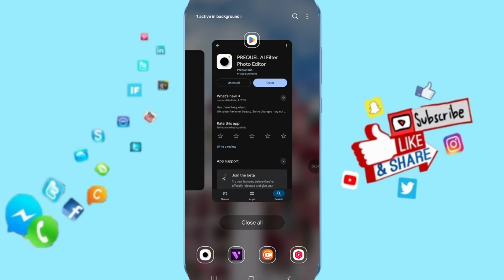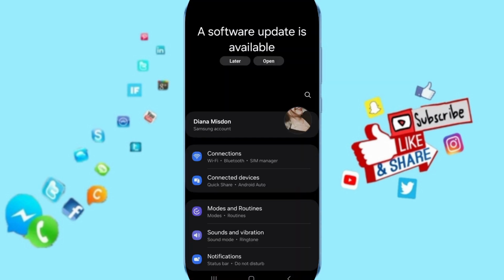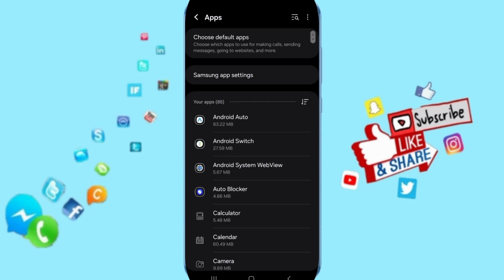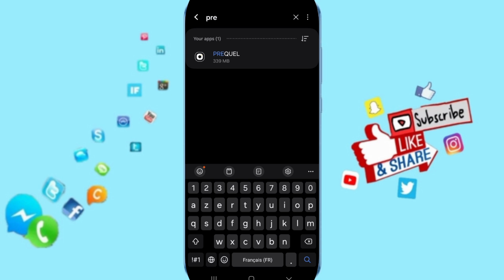How To Fix And Solve Took Too Much Space On Prequel App | Easy Fix